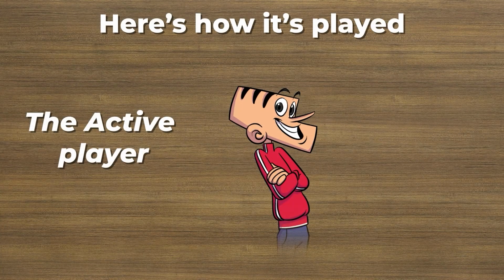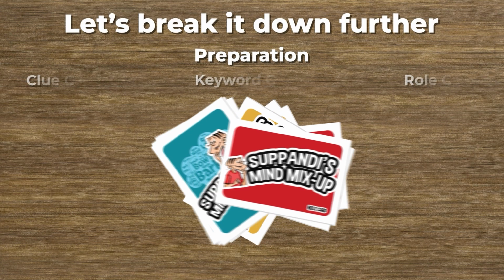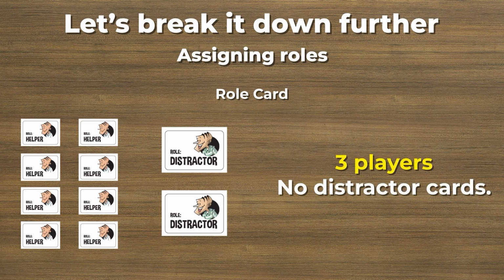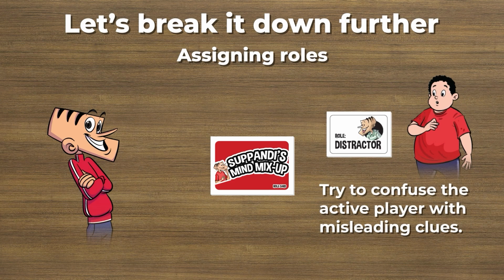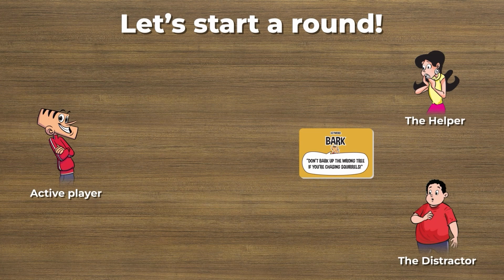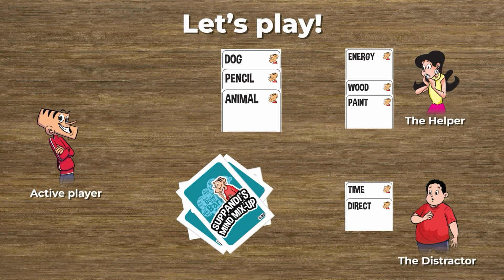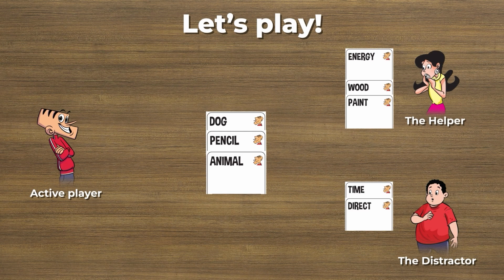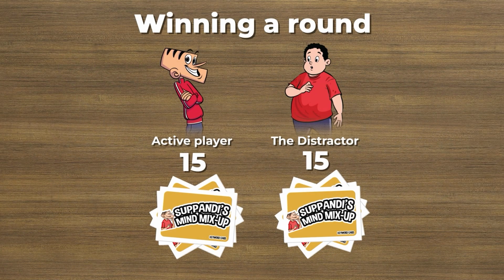Here's how to be a Mind Mix-Up Champion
Here's a quick how-to guide for Suppandi's Mind Mix-Up, our fab new card game!